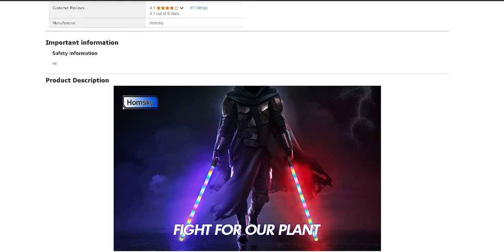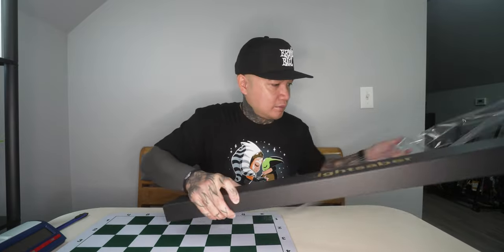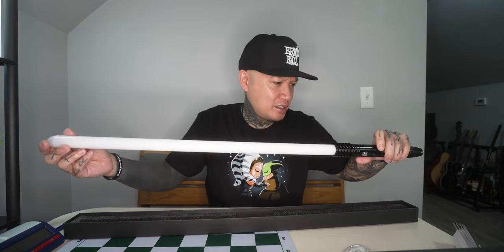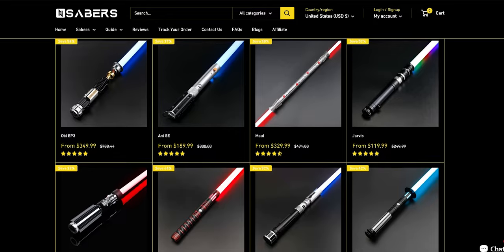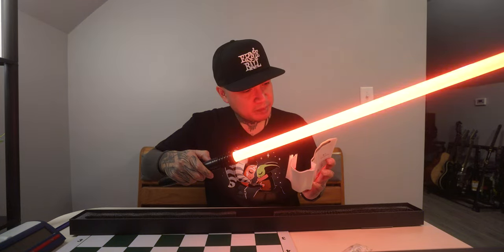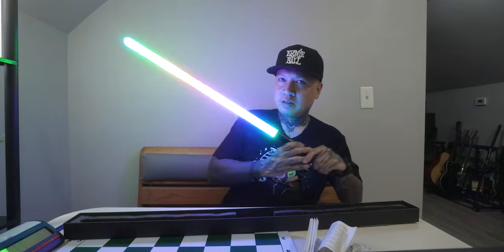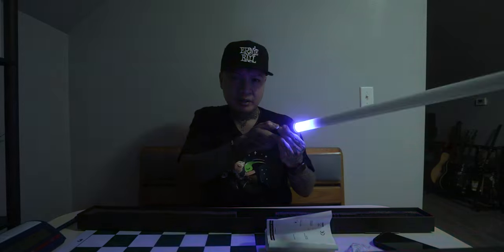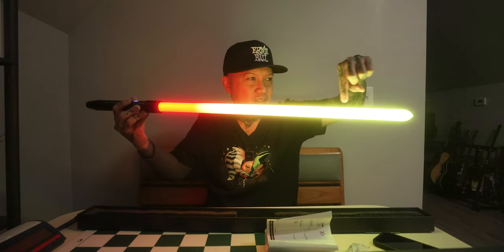Best neopixel lightsaber $45!! - Homsky